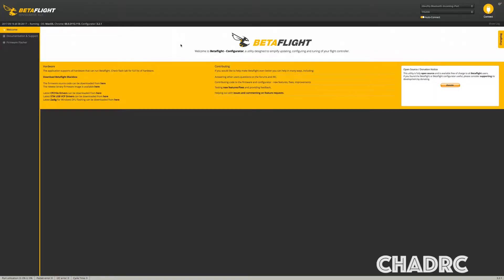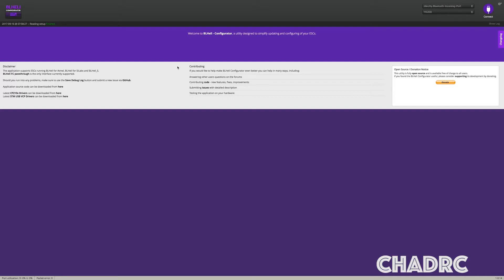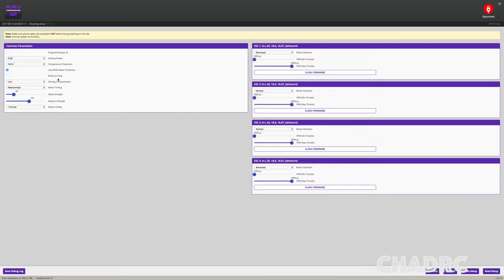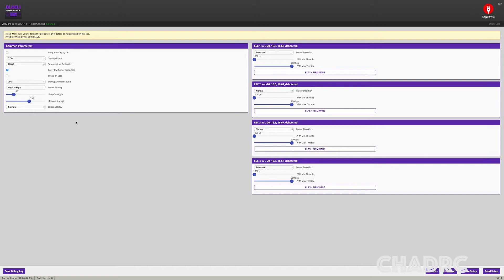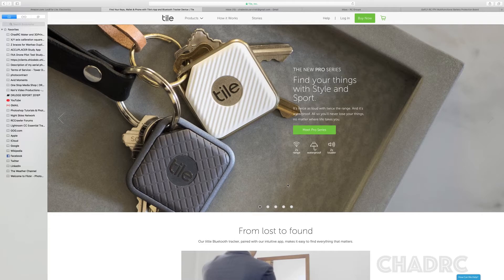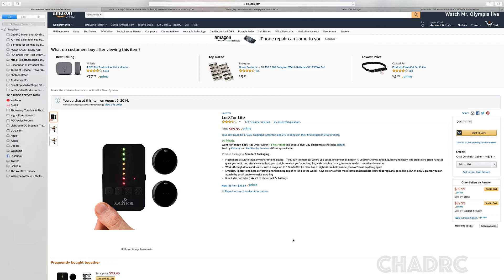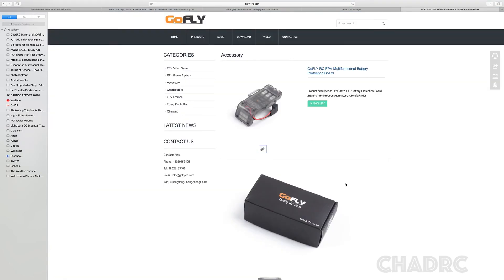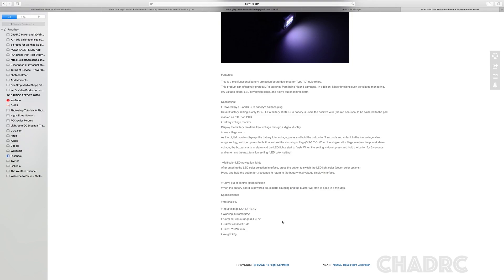HOW TO FIND A LOST DRONE/DJI DRONES TOO! USING BL HELI CONFIGURATOR AND OTHER FREE AND CHEAP THINGS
on on emu recent tests i had a drone go down in a cornfield and thankfully i had beacon tone enabled so i could find it quickly.  i didn't have my dvr on and i have no gps so i relied on this simple way to find it.  there are other ways to find drones too..ill go over these in this video.